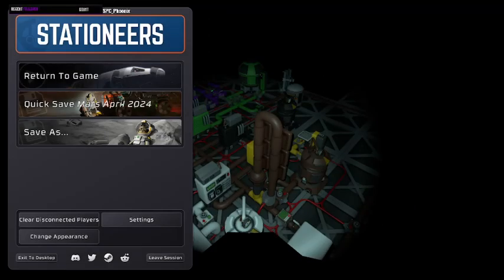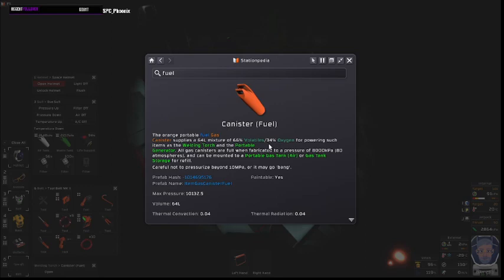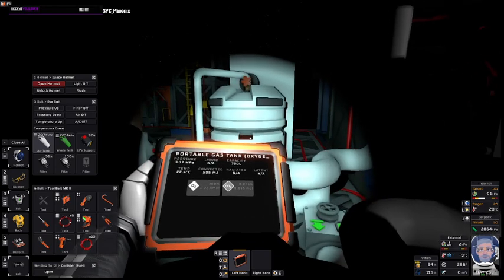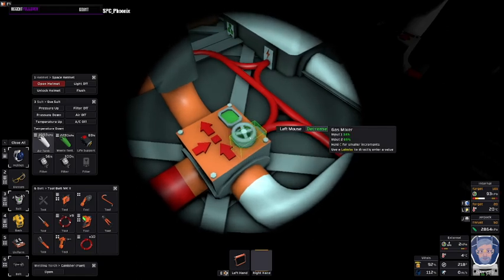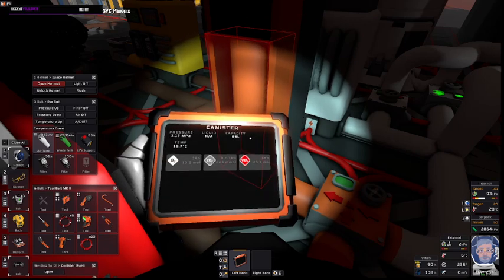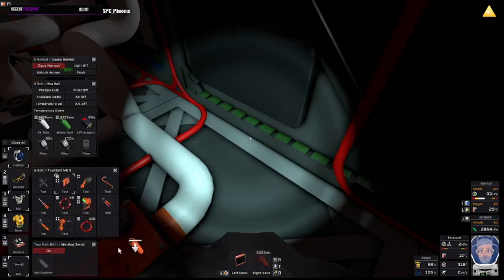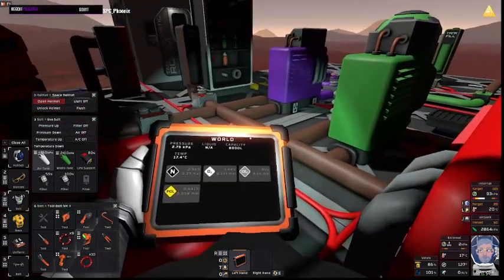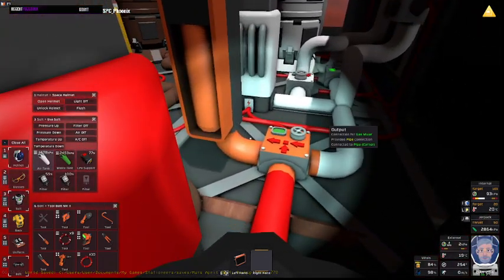Stationeers Tutorial: Making Fuel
Even run your welder too much in early game and run out of fuel? I sure have. So remember to make your own fuel.

Note: 34% oxygen and 66% volatiles is the ration. A minor variance or small amount of impurities will work as fuel.